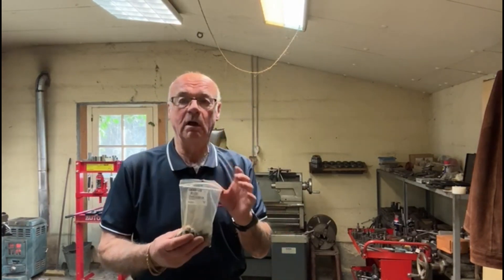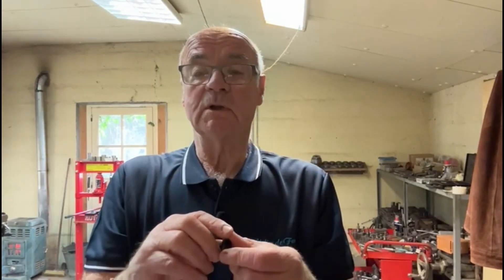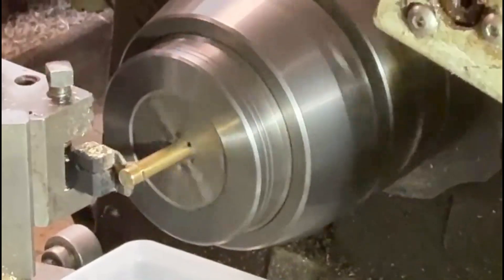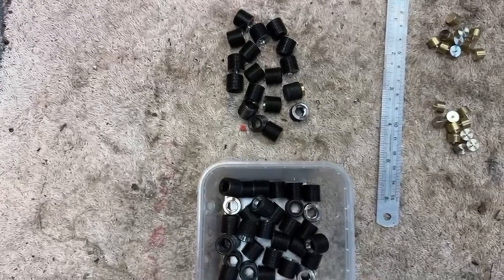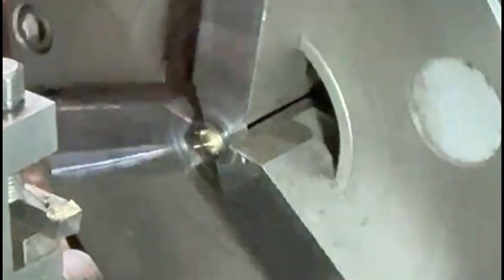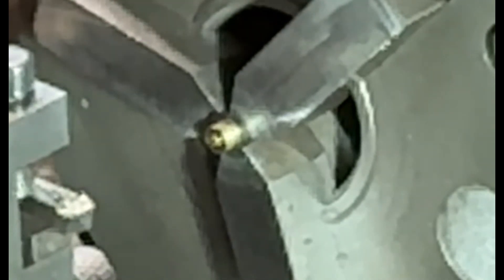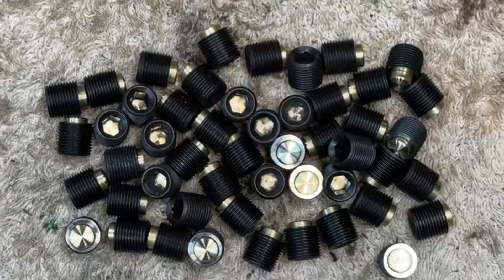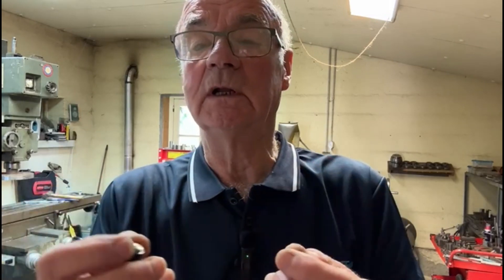Grub Screws with Brass Inserts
Machining Grub Screws and Fitting Brass Inserts